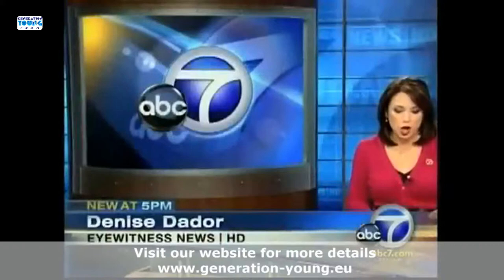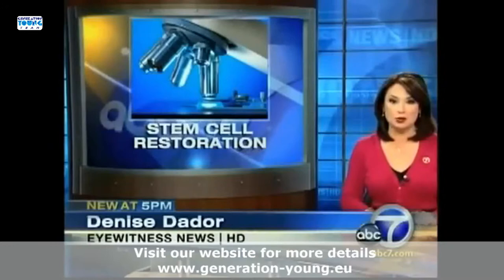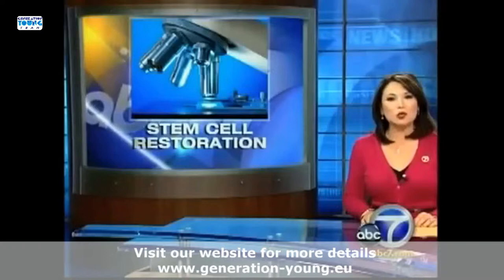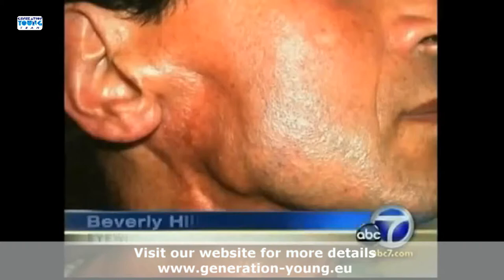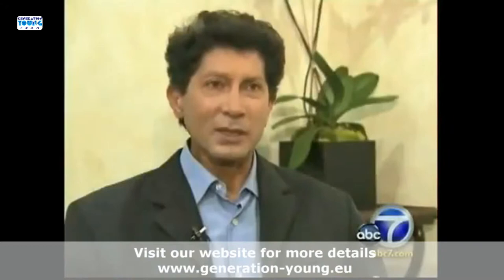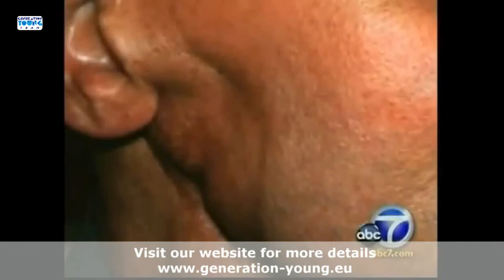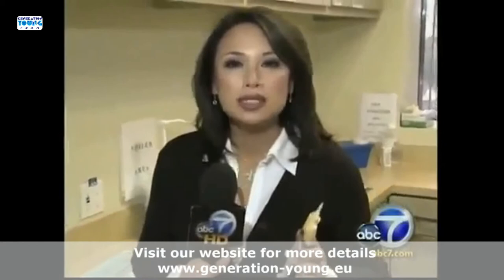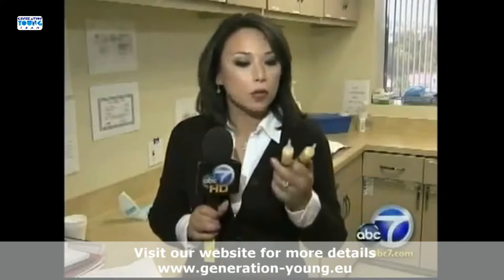Dr. Nathan Newman - The Power of Stem Cells Technology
The Power of Stem Cells Technology